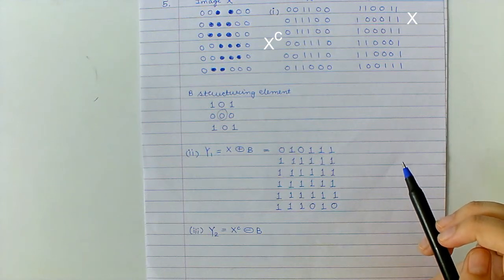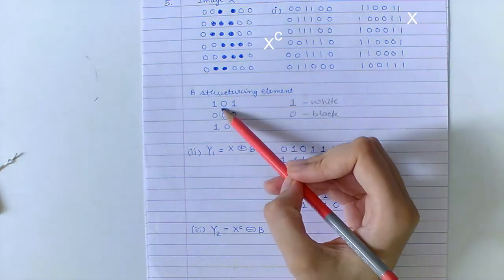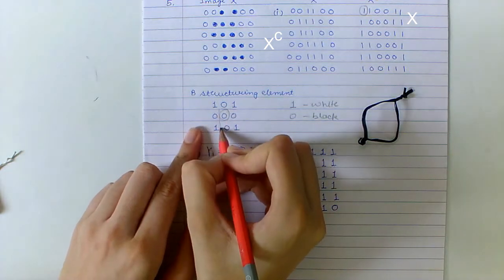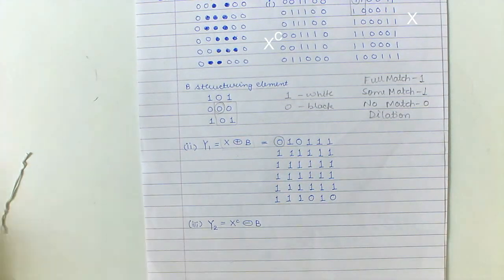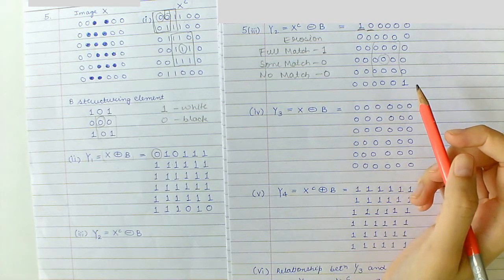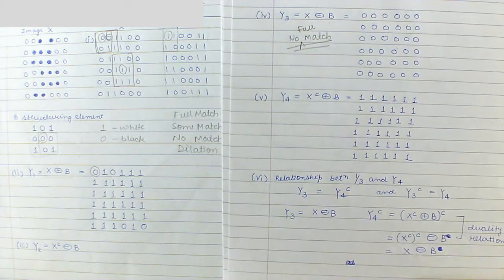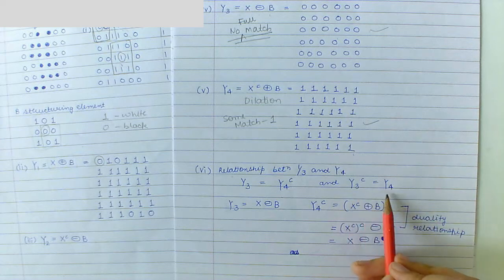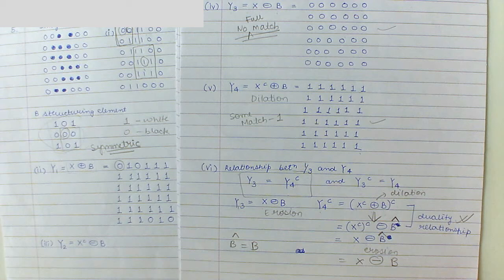Dilation Erosion DIP Solved Problem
Problem:
A binary image X and the structure element B are given as follows
(i) calculate Xc.
(ii) Calculate Y1 = X⊕ B.
(iii) Calculate Y2 = Xc⊖ B.
(iv) Calculate Y3 = X ⊖ B
(v) Calculate Y4 = Xc⊕ B
(vi) what is the relationship between Y3 and Y4 ?
Fill the first row and last row with any 2 CONSECUTIVE BLACK pixels of your choice and solve
accordingly.

This video is a part of the DIGITAL IMAGE PROCESSING series. We solve problems from various topics such as Introduction to Image Processing Systems, Digital Image Fundamentals:- Image model, Relationship between Pixels, Imaging geometry, Camera model, Image Sensing and Acquisition, Sampling and quantization, Image Enhancement and in spatial Domain: Point processing, Neighbourhood Processing, High pass filtering, High boost filtering, zooming.